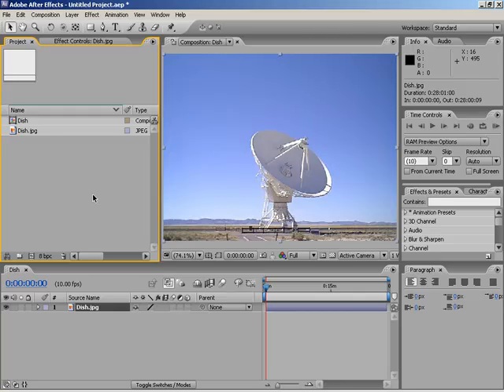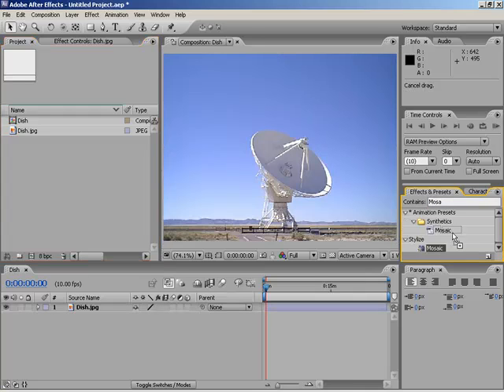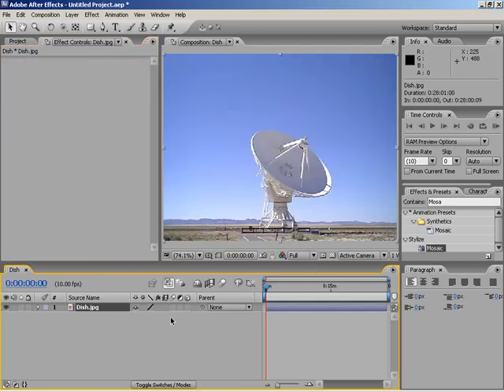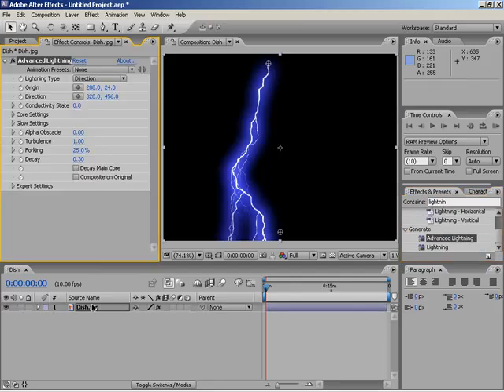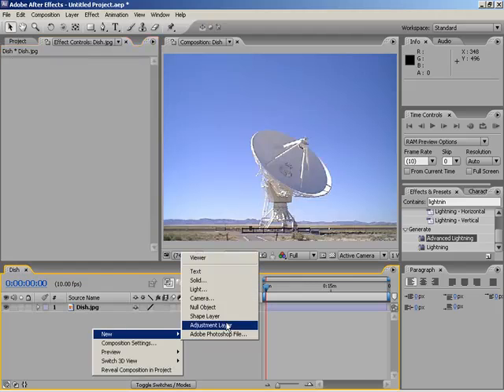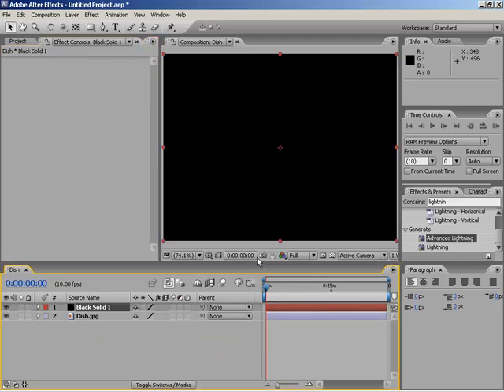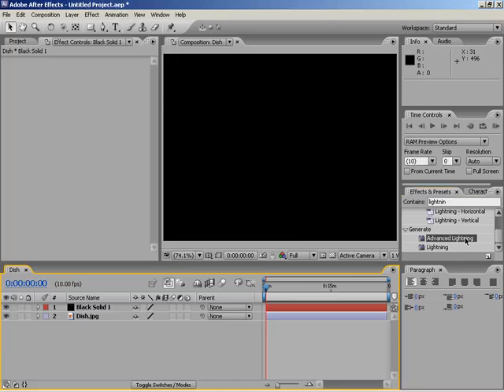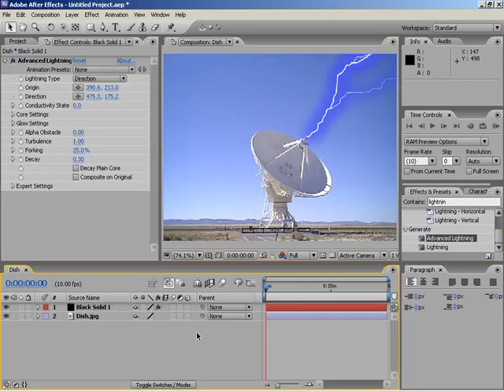After Effects - Apply effects to my Scene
for this and other great videos.